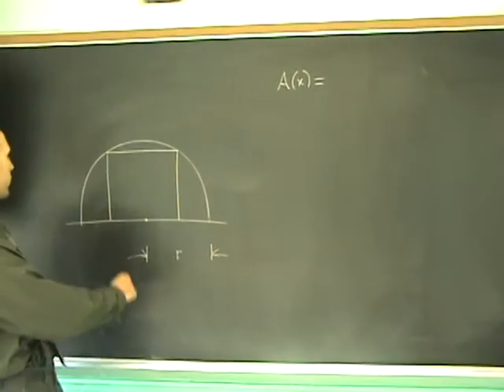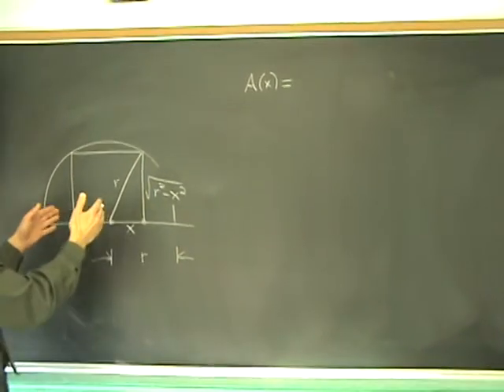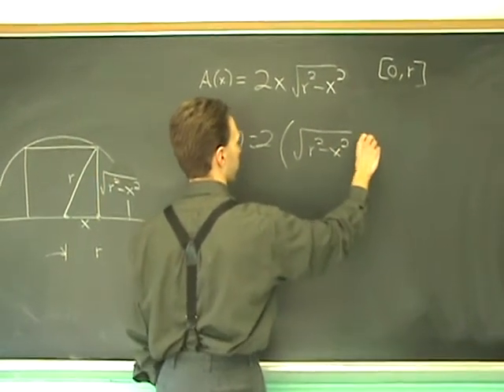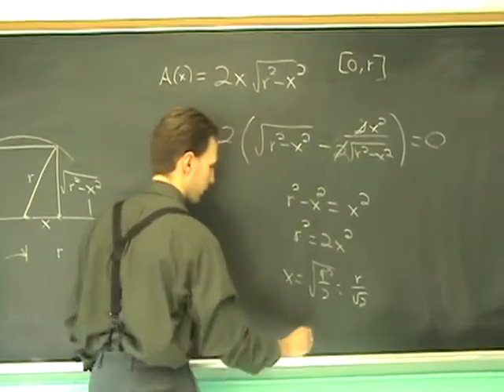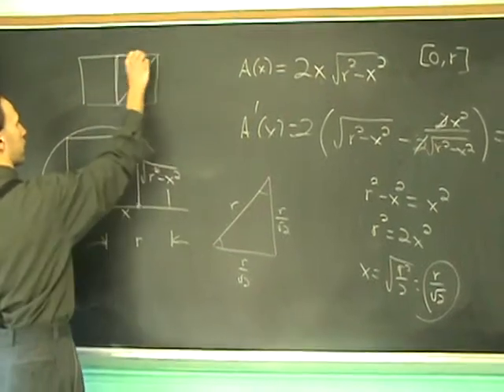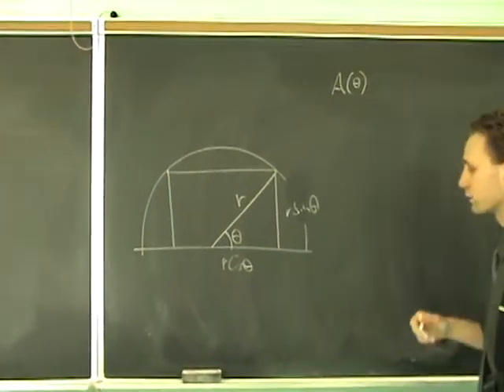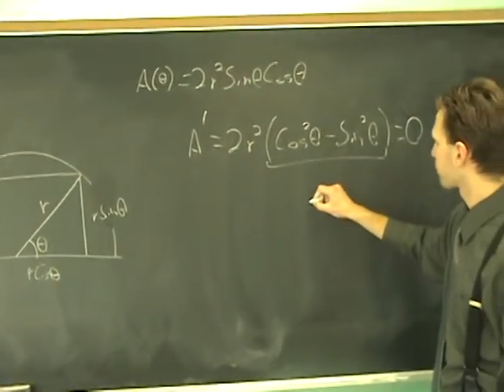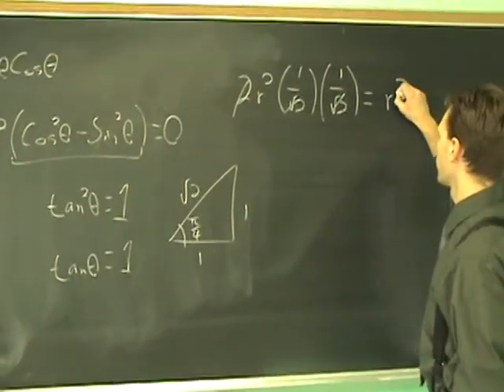Optimization: Rectangle inscribed in a semicircle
Two ways of finding the dimensions/area of the rectangle of maximum area that can be inscribed in a semicircle.